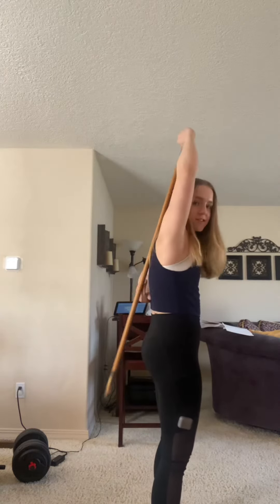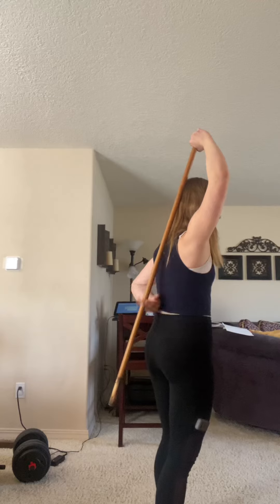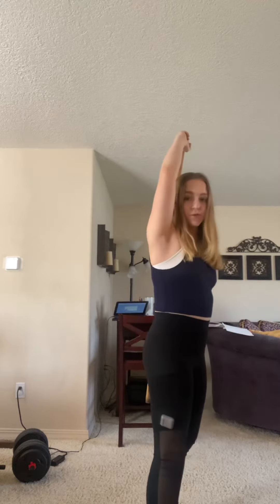Dowel Hip Hinge